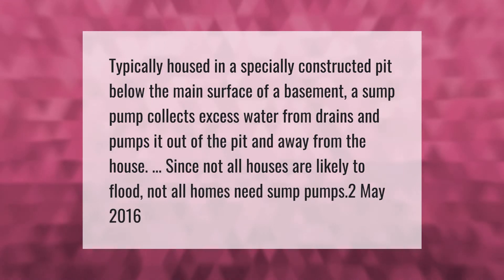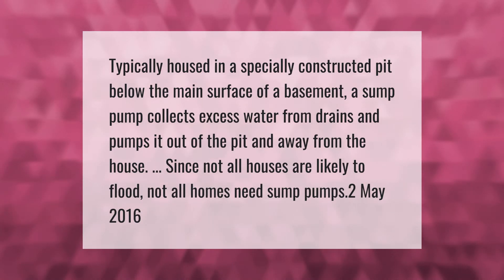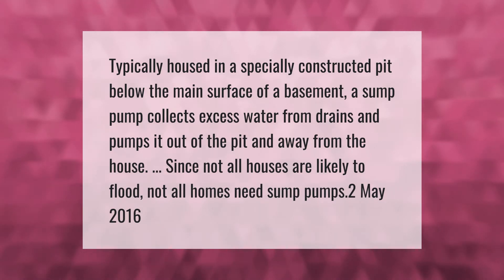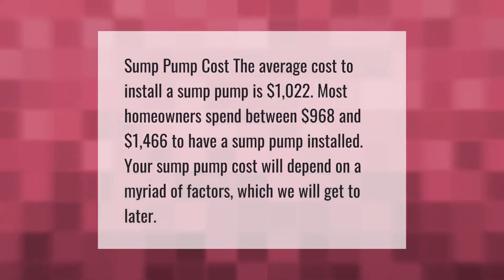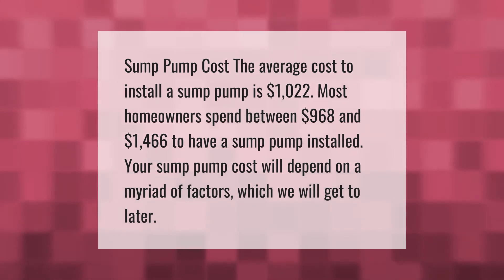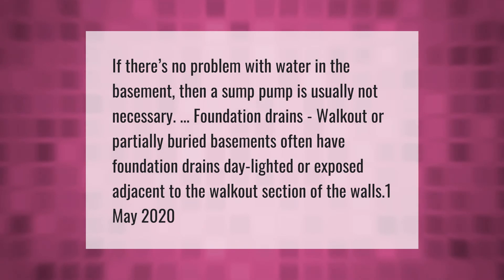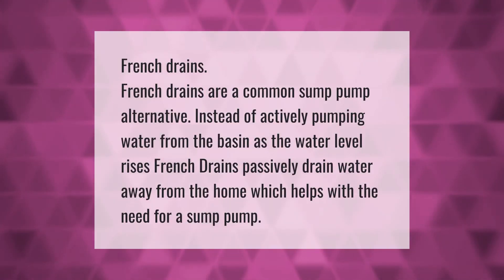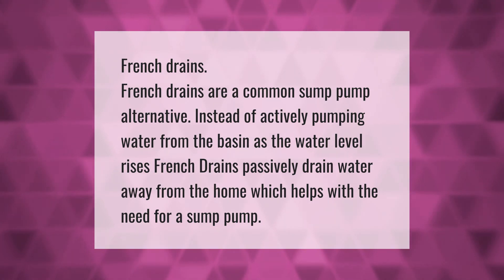Do all houses need a sump pump?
00:00 - Do all houses need a sump pump?
00:37 - Should I avoid buying a home with a sump pump?
01:09 - How much does it cost to install a sump pump in a basement?
01:39 - Do walk out basements need a sump pump?
02:08 - What is the alternative to a sump pump?

Laura S. Harris (2021, April 17.) Do all houses need a sump pump?
    AskAbout.video/articles/Do-all-houses-need-a-sump-pump-236109